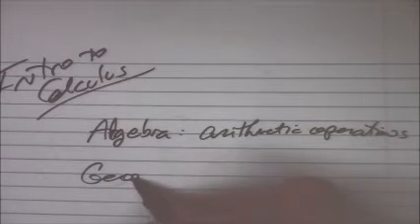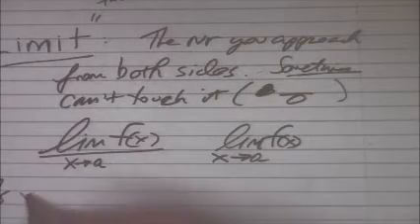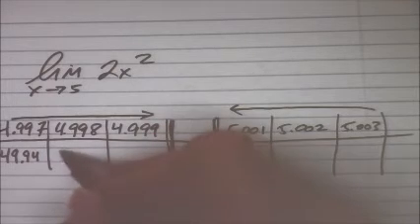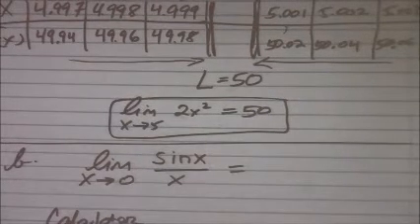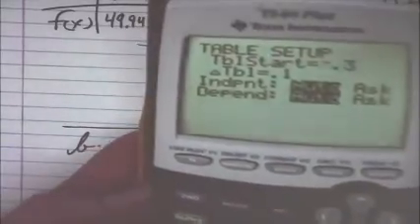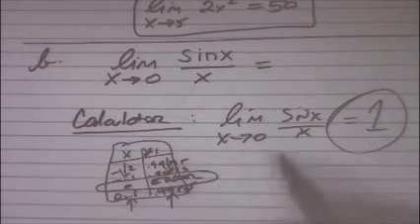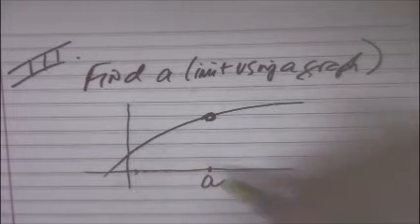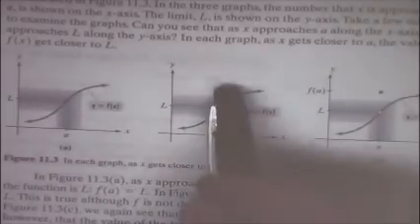11.1 Find Limits Using Tables Graphs